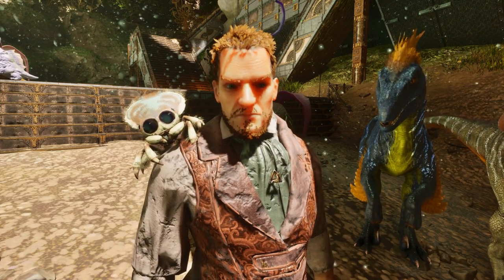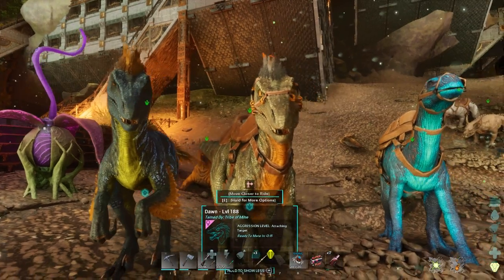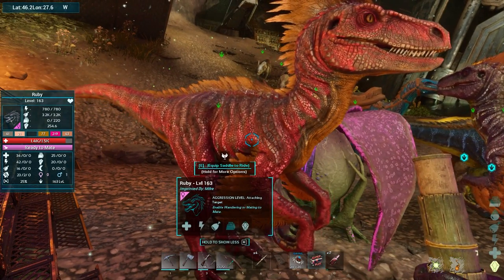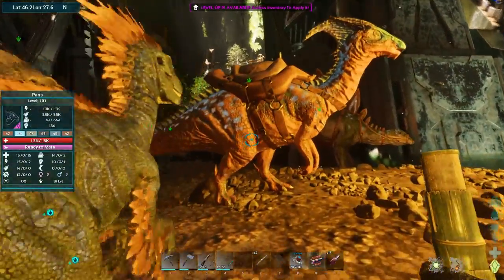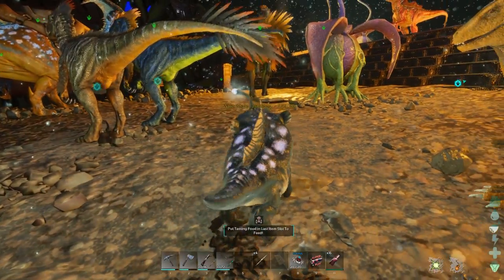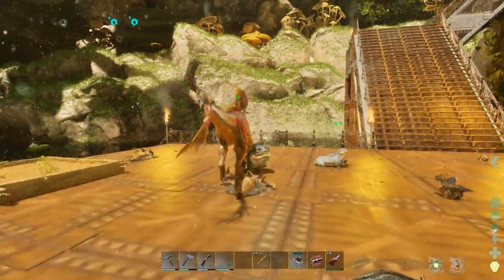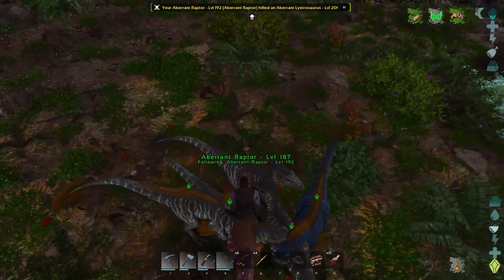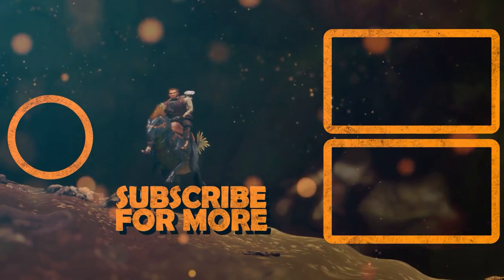BEGINNERS BREEDING GUIDE! | ASA Aberration Ep11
Aberration can be difficult so finally we are breeding up our raptors into something crazy... Join as a member to support the channel if you'd like to, but don't feel this is necessary: